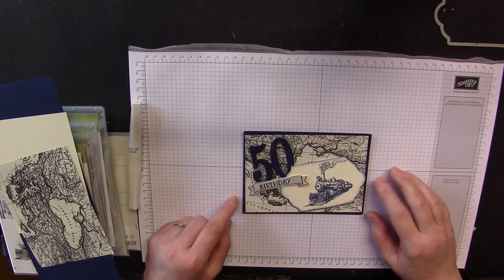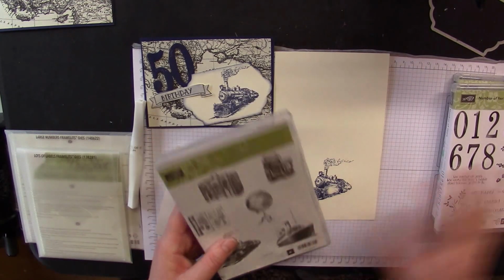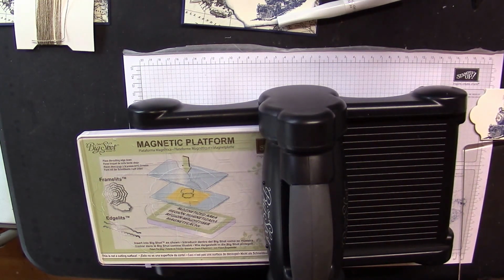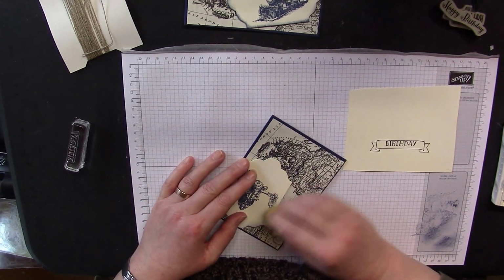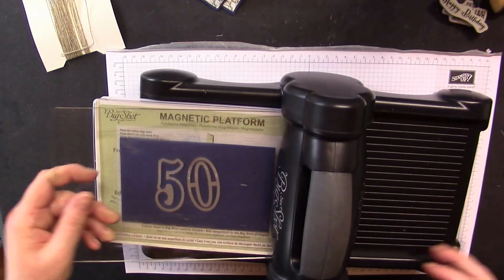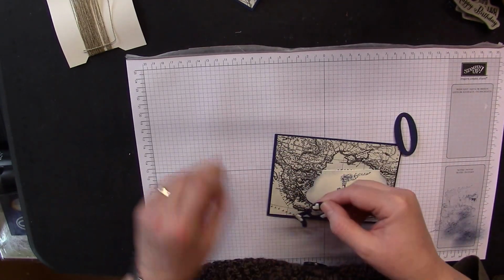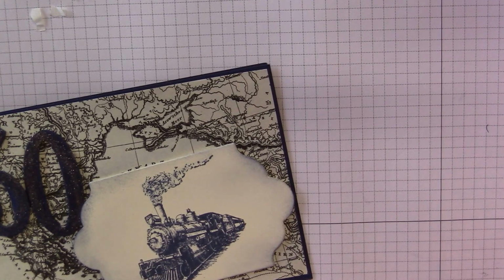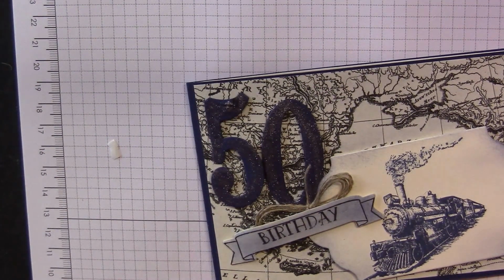Number Of Years Traveller Masculine Birthday Card Stampin Up! UK